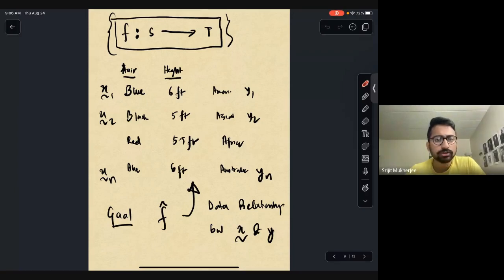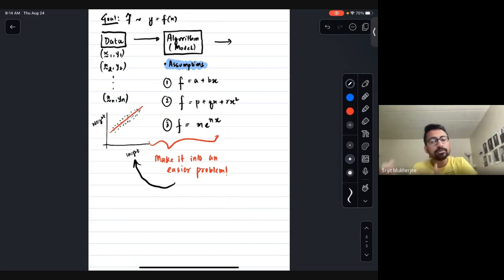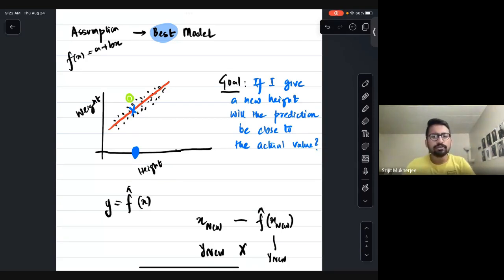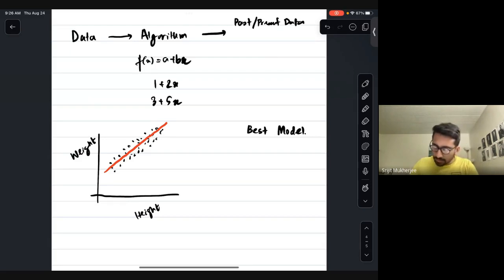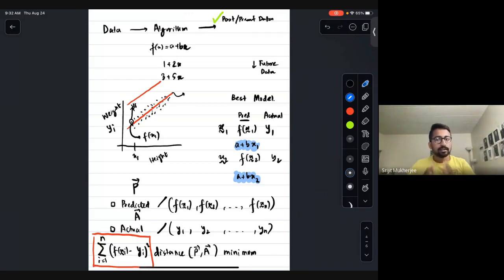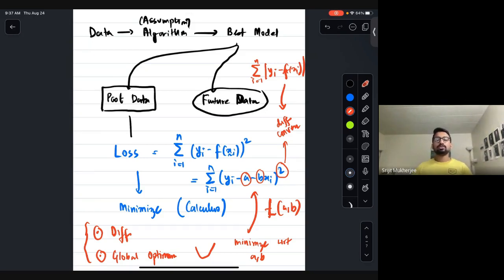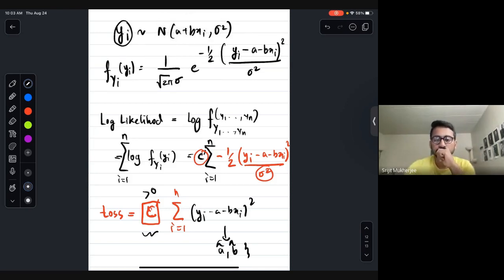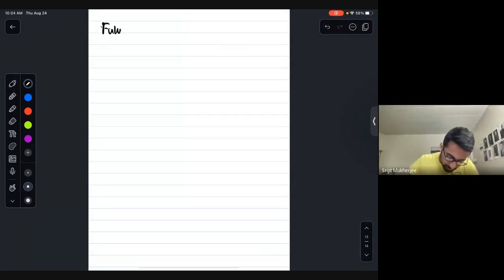Fundamental of Supervised Learning | Srijit Mukherjee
In this lecture, we will be learning

1. How to find the approximate function for modeling in supervised learning?
2. Why Calculus is important for Supervised Learning?
3. Where / Why are Probability and Statistics Important in Supervised Learning and Unsupervised Learning?
4. Simple Linear Regression
5. Quadratic Regression
6. Why are Training and Test Data Set are needed?
7. What is the Difference between Machine Learning and Statistics?